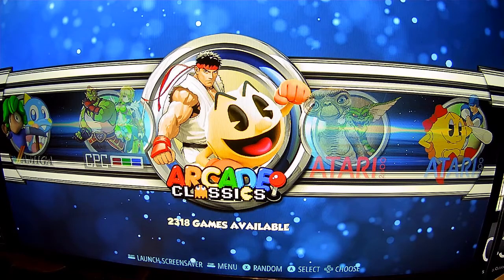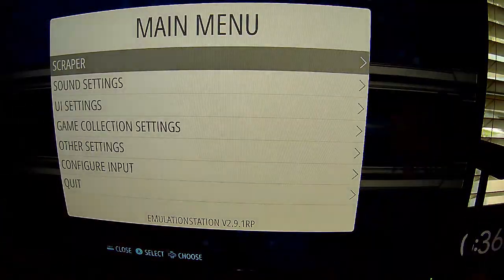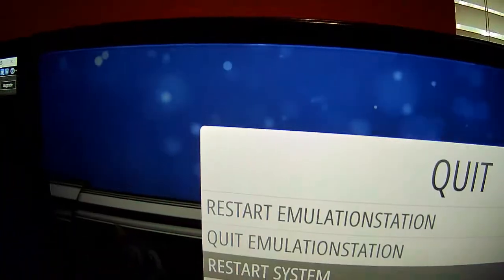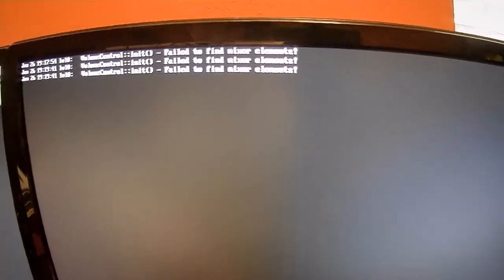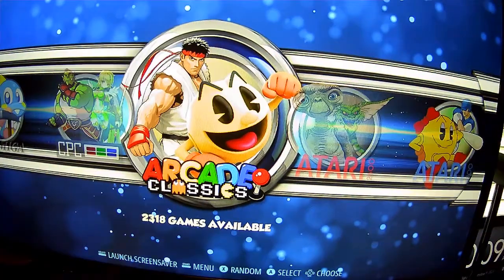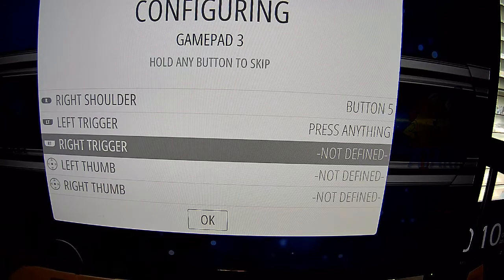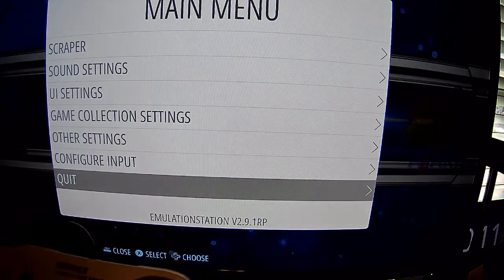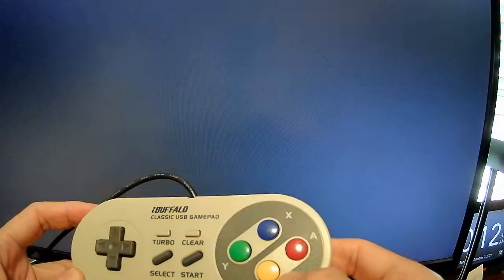8000 Retro Arcade Machine Console Mario 3D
Two problems with 8000 Retro Arcade Machine Console Mario 3D